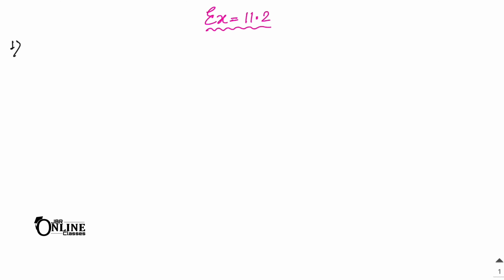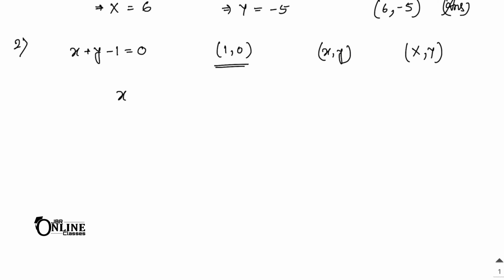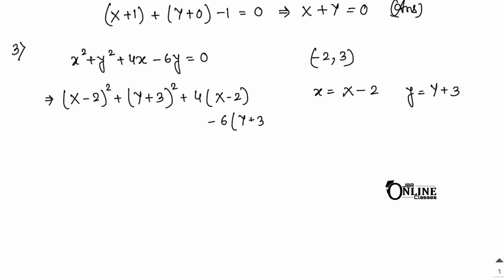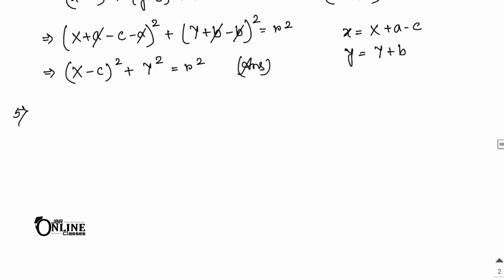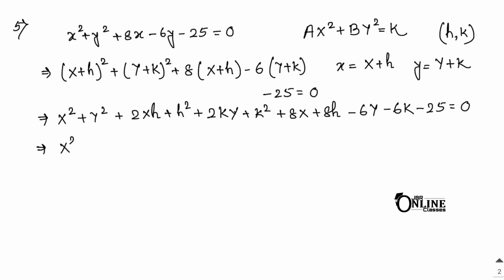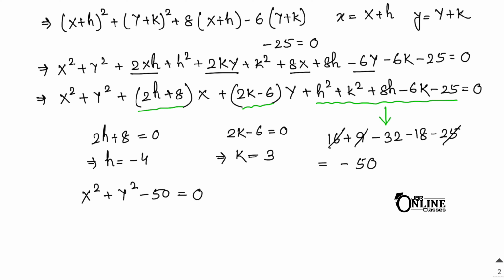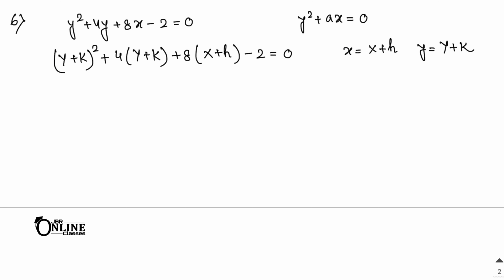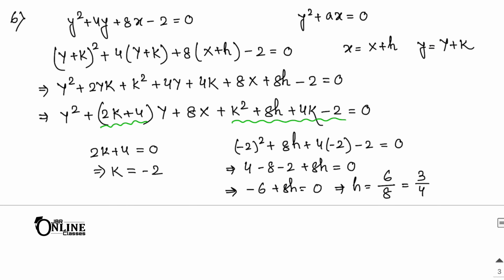Straight Lines EX-11.2(FULL) ISC CLASS 11 | ML AGGARWAL SOLUTION 2021 | JBR ONLINE CLASSES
●CHAP: STRAIGHT LINES

◆EX-11.4(